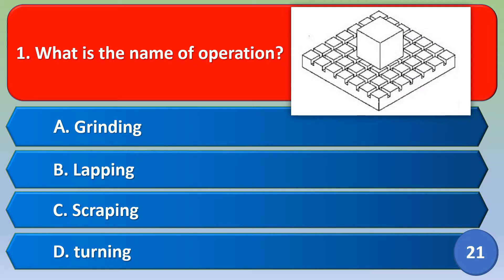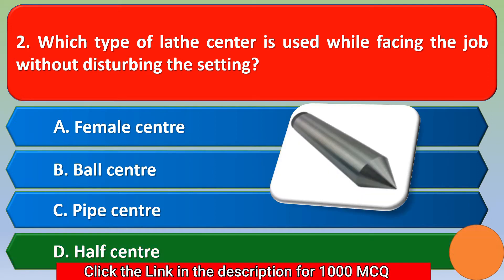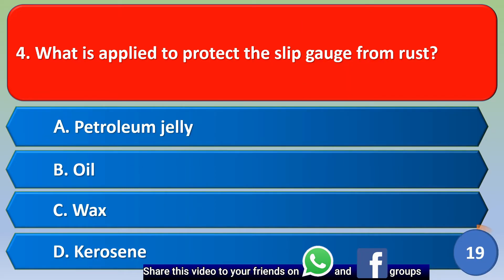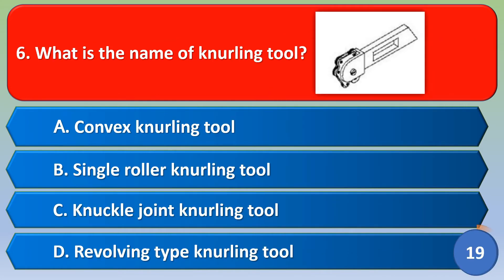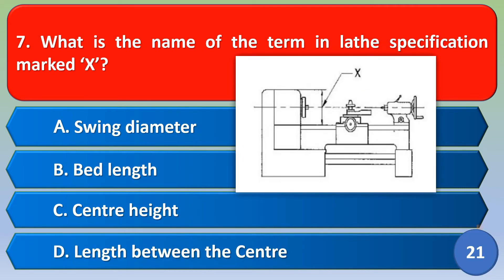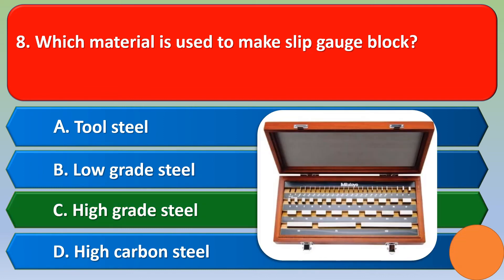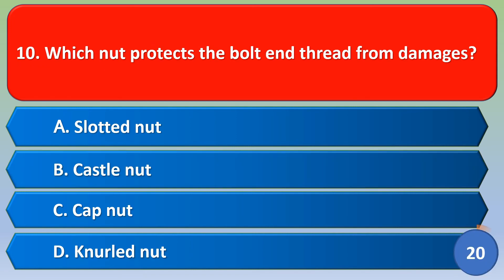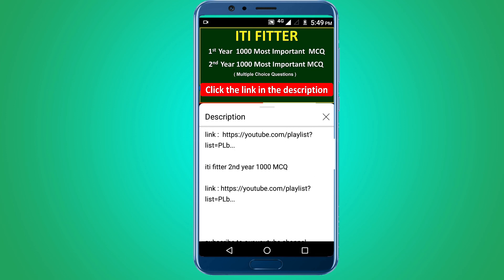iti fitter 2nd year question | objective question | fitter mcq | ncvt iti question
1.   ITI  Fitter 1st year 1000 MCQ

2.   ITI Fitter 2nd year 1000 MCQ

1.iti fitter 2nd year question objective question
2.iti fitter theory 2nd year question paper mcq
3.iti fitter 2nd year important questions ncvt
4.fitter theory iti 2 year iti question
5.fitter theory important question
6.iti fitter theory mcq question and answer
7.iti trade fitter mcq type questions